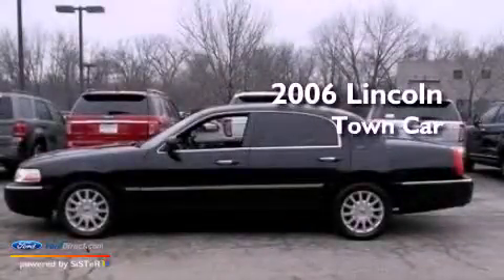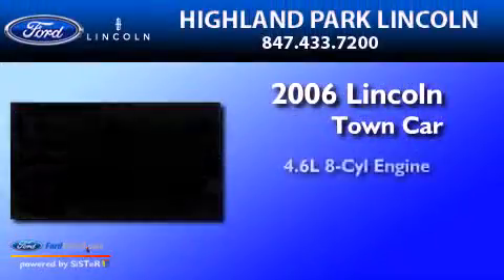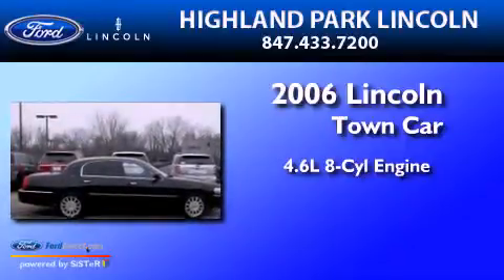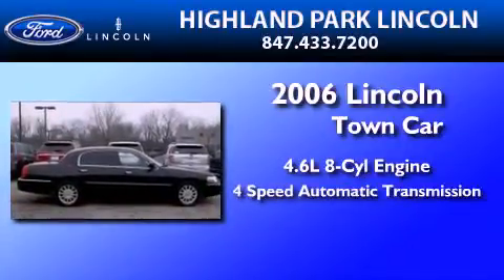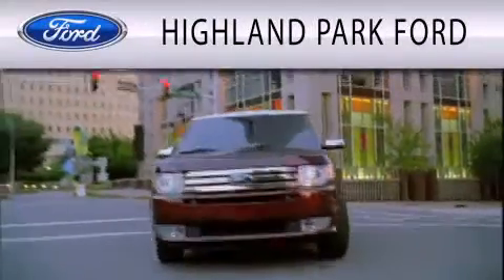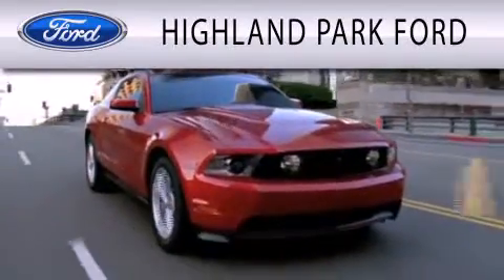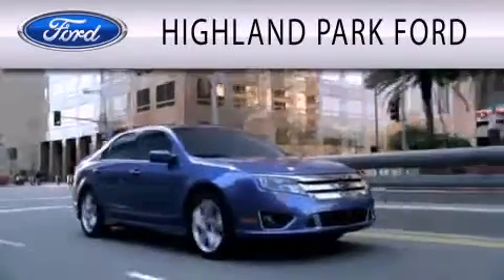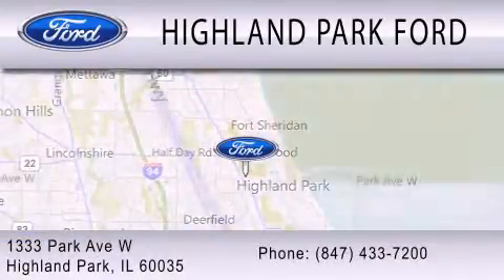2006 LINCOLN TOWN CAR Highland Park IL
Year : 2006
 Make : LINCOLN
 Model : TOWN CAR
 Engine : 4.6L V8 16V MPFI SOHC
 Trans . : 4-SPEED AUTOMATIC
 Exterior : BLACK
 Miles : 86,407
 Interior : BLACK
 Stock : 33617